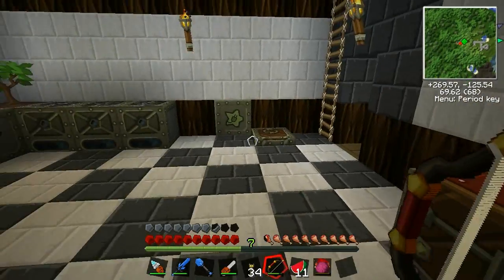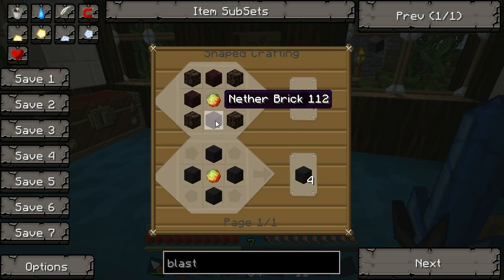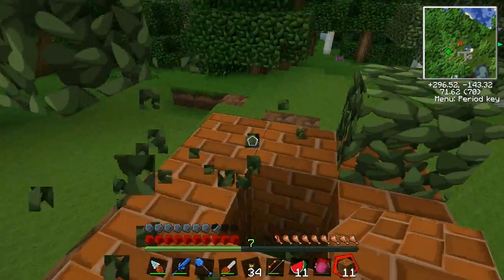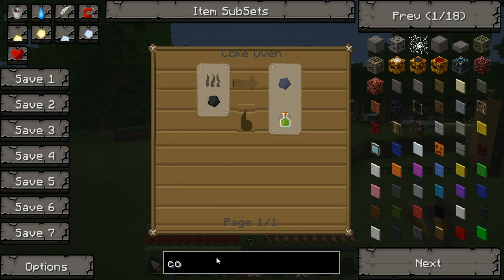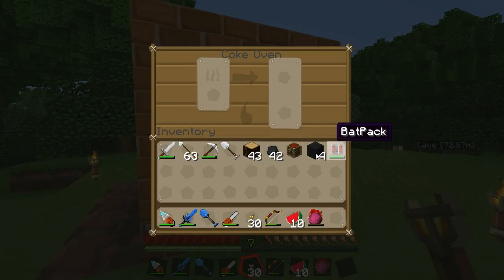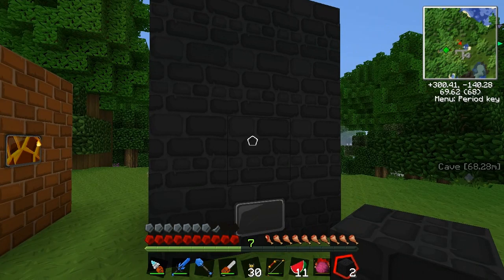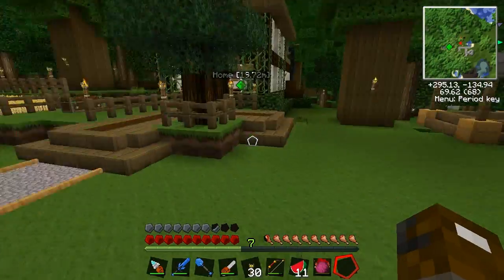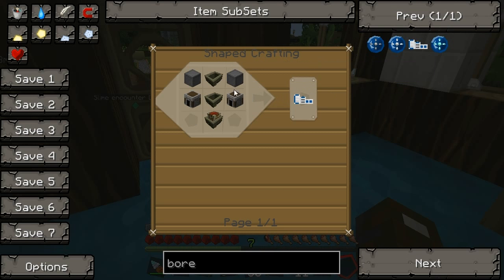Technical Minecraft part 40. Coal Coke and Blast Furnaces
Series 3 of technical minecraft! oh yeah! much wanted minecraft with the technic pack is back and better! this time for much longer due to the technic launcher allowing normal minecraft and modded minecraft without the fuss!